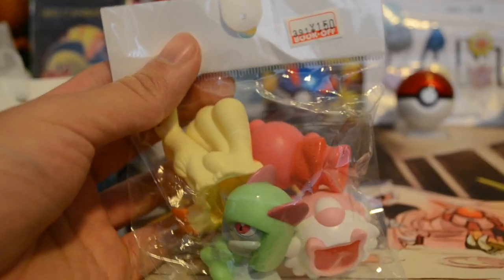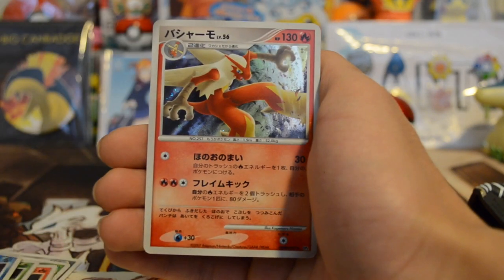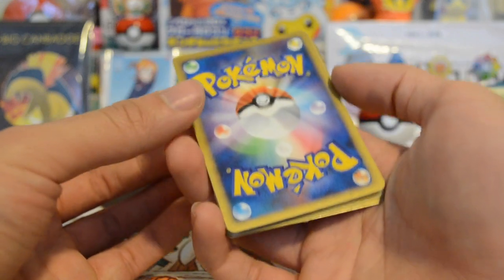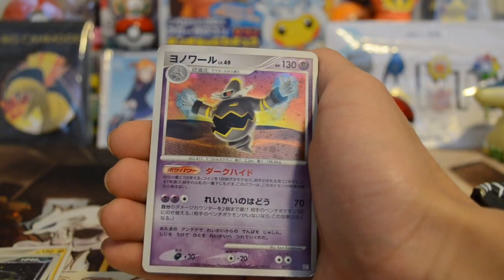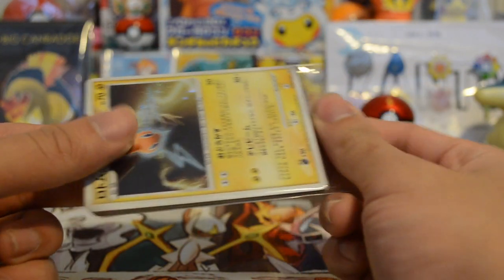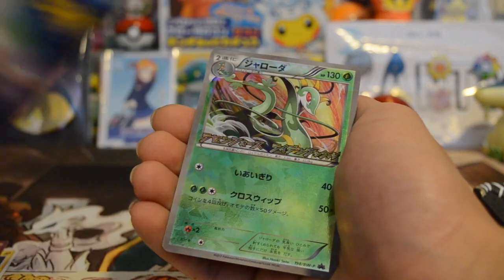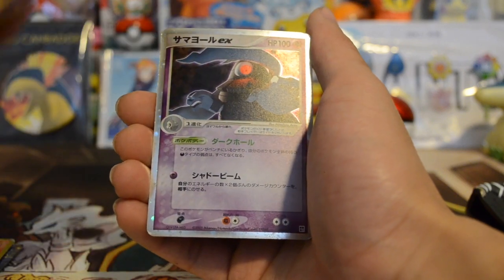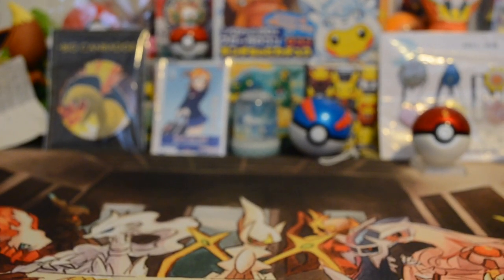SO MANY HOLOS!!!: Pokemon Cards from Book Off Bazaar #6.5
Hello YouTube people!  Just to let you guys know that this is a old video that I didn't upload, but thought I might as well upload it.  In this video, we continue where we left off with the Book Off Bazaar pick ups.  This time, it's with pokemon cards, and good ones if i do say myself!  I'll definitely go back and look for more, too good of deals!